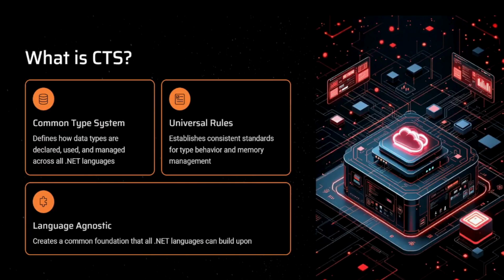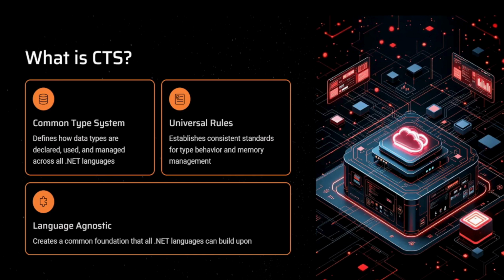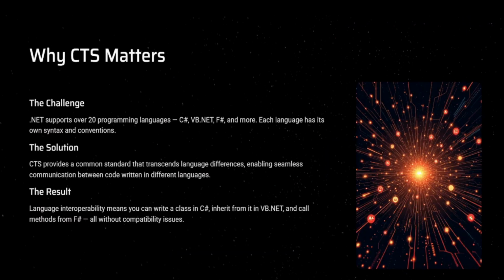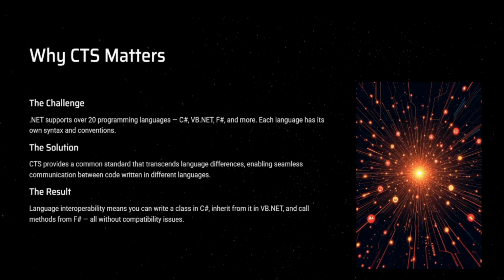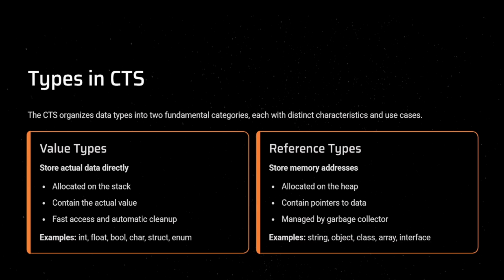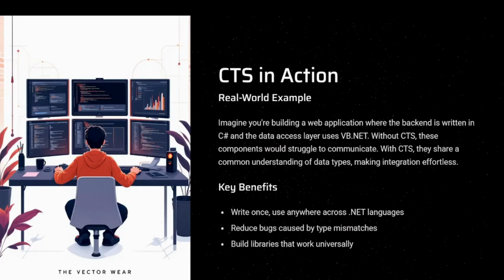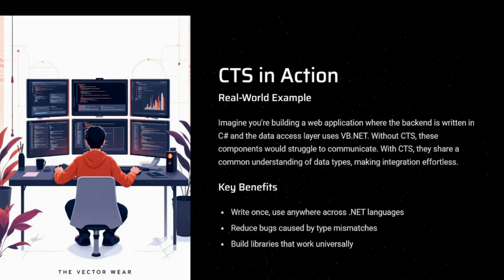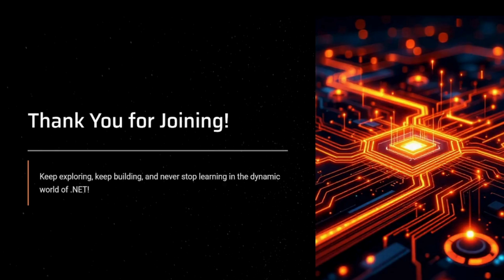What is CTS in .NET? | Common Type System Explained Simply | Harshi Teaches .NET | Day 4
Hi everyone! 🙂
Welcome back to HarshiLearn — Harshi Teaches .NET series.

In this video, we are going to understand CTS (Common Type System) in .NET in a very simple and beginner-friendly way.

If you’ve ever wondered:
👉 What is CTS in .NET?
👉 Why do we need CTS?
👉 What are Value Types and Reference Types?
👉 How different .NET languages work together?

We’ll break down everything step by step in a simple and clear way — so you can understand it without confusion 🙂